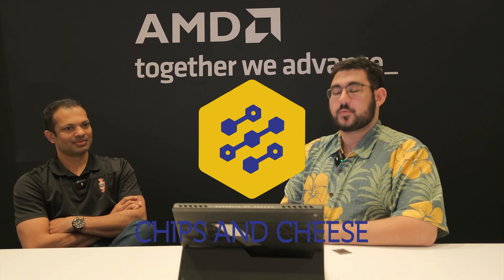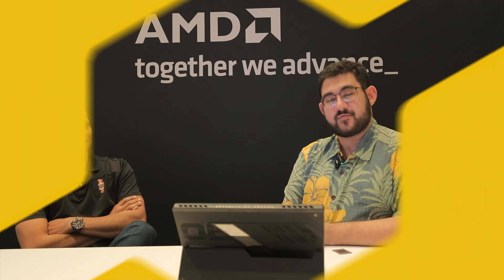AMD's Strix Halo - Under the Hood | Interview #7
Hello you fine Internet folks

At CES 2025 I got the chance to sit down with Mahesh Subramony, AMD Senior Fellow, to talk about AMD's upcoming Strix Halo SoC which is a brand new type of product for AMD and is the big iGPU SoC that many of us have been waiting for from AMD for a long while.